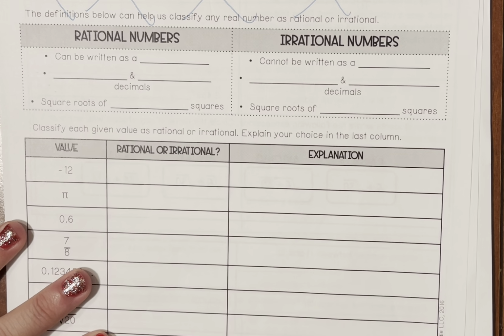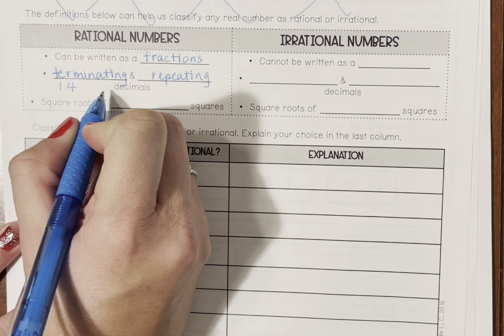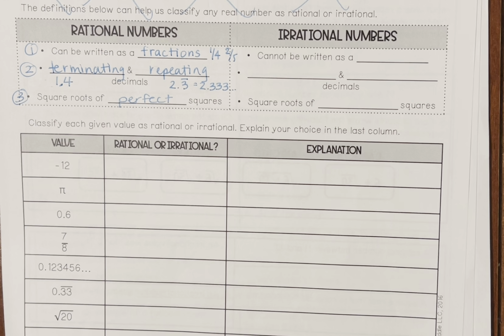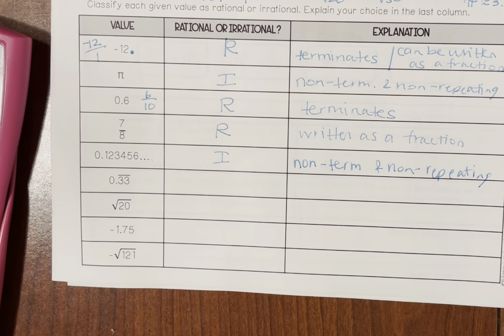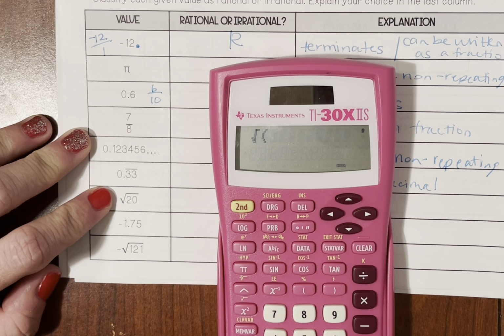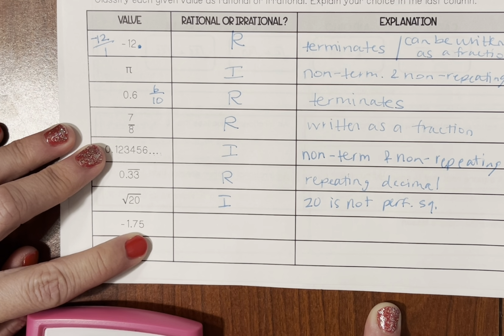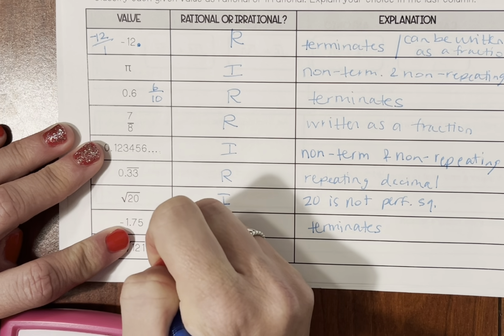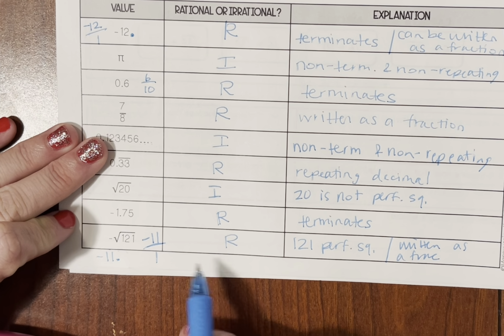Rational and Irrational Numbers